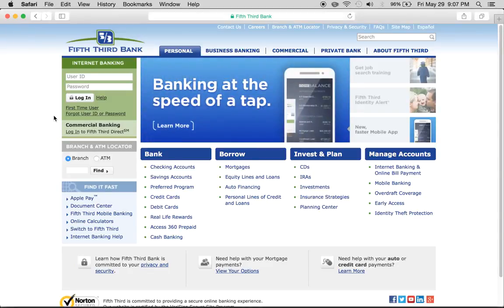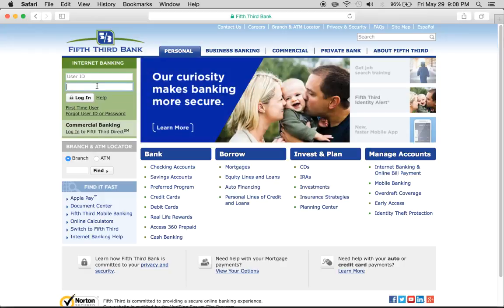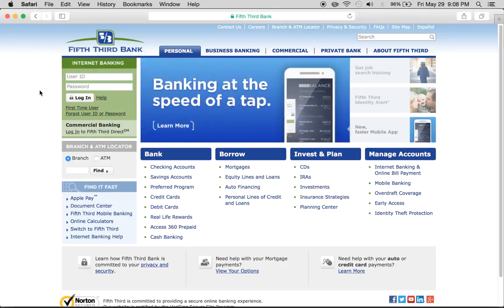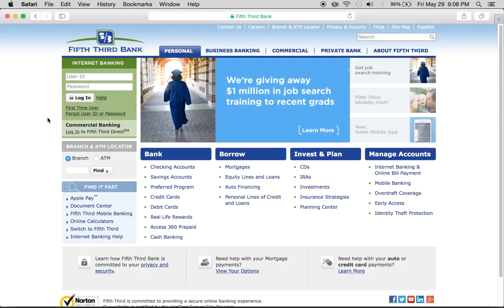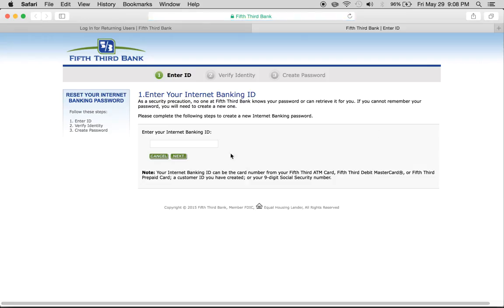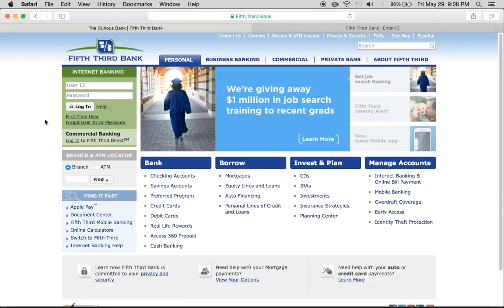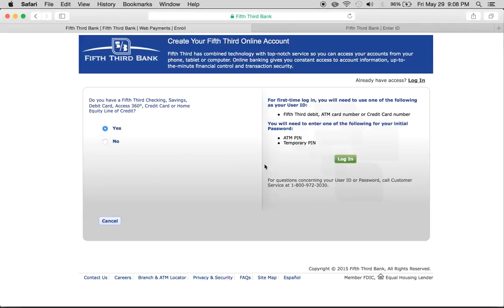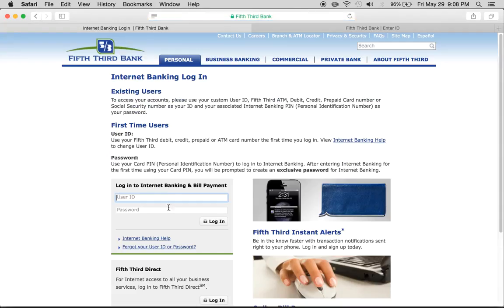Fifth Third Bank Online Banking Login Instructions